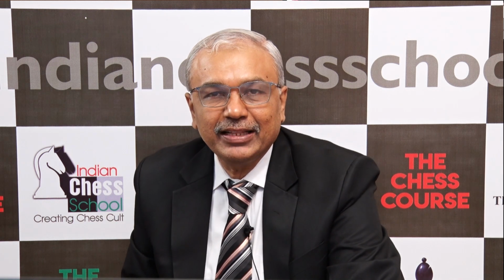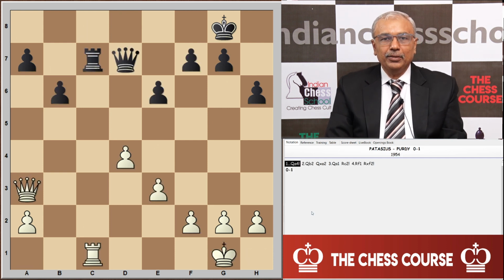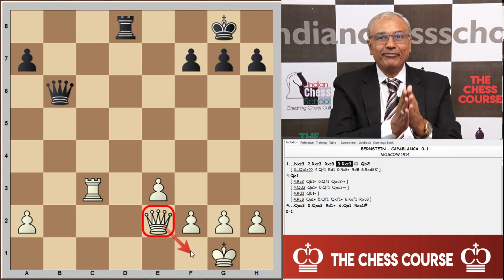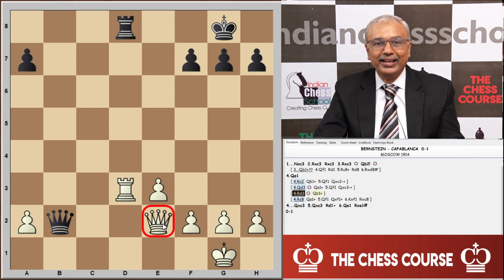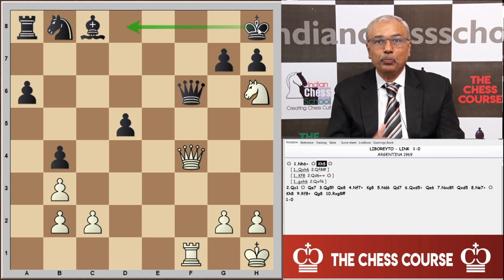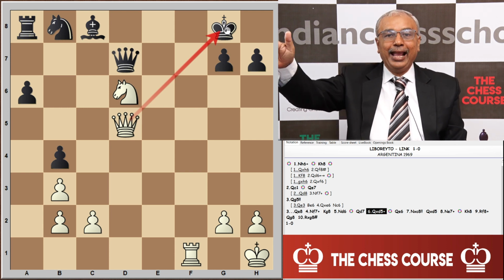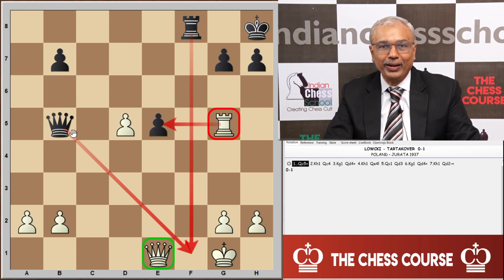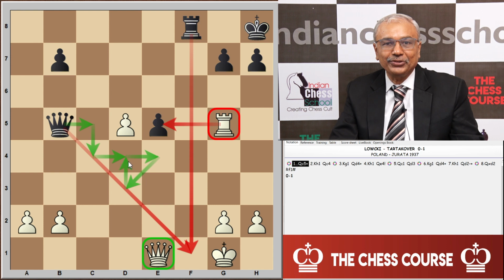050D Back Rank Test 13 to 18